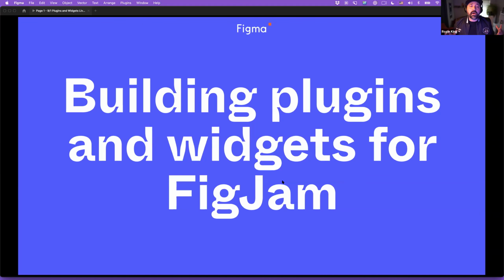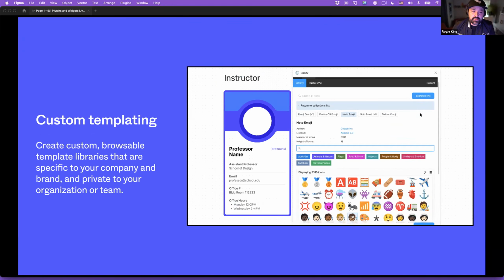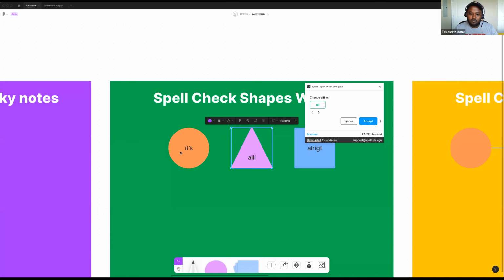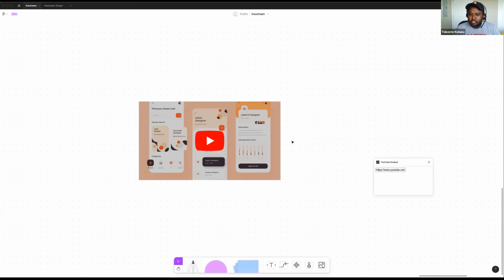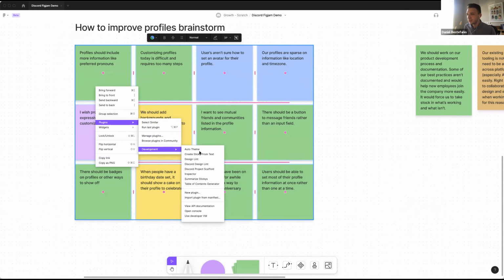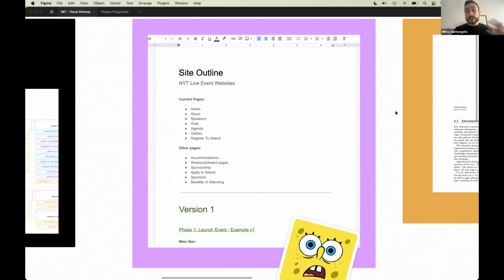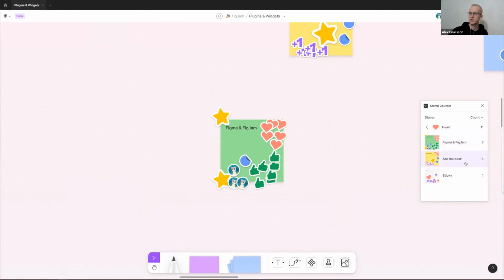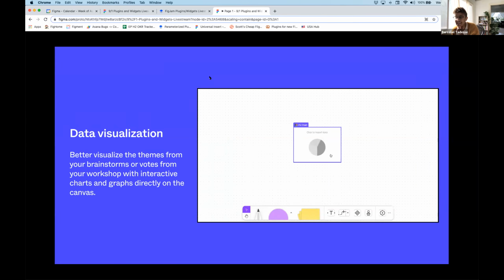Office hours: Building plugins and widgets for FigJam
We’re bringing our open platform to FigJam so developers can build plugins and widgets to automate workflows and engage the entire team. In this livestream, Rogie and Bersabel walk us through the plugins and widgets beta and we get a sneak peak at the plugins our community members have already been making!

0:00 Building Plugins and Widgets for FigJam
2:26 Plugins
6:40 Demo by Tekeste Kidanu
15:43 Demo by Daniel Destefanis
23:34 Demo by Mirko Santangelo
29:38 Demo by Alex Einarsson
34:28 Widgets